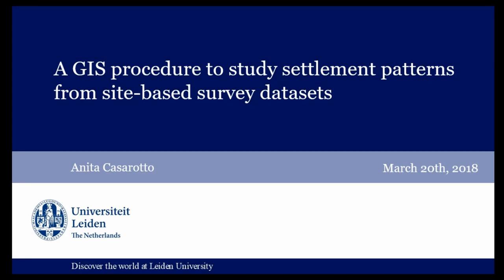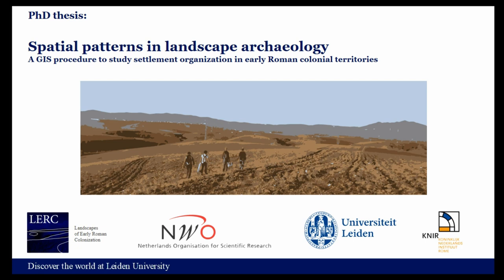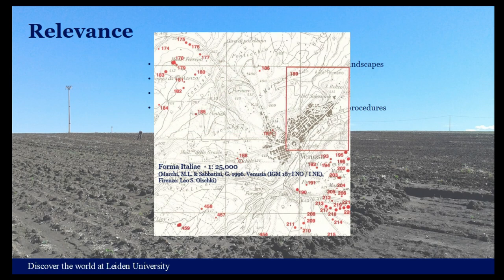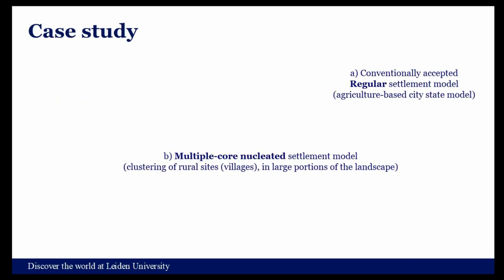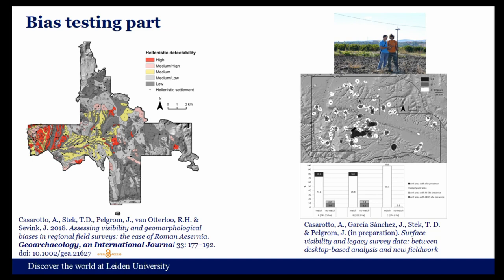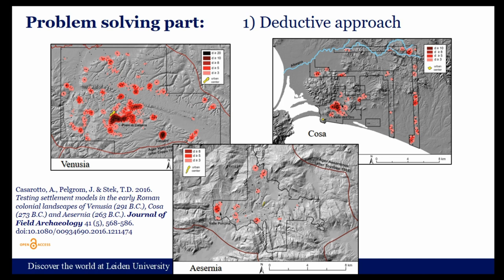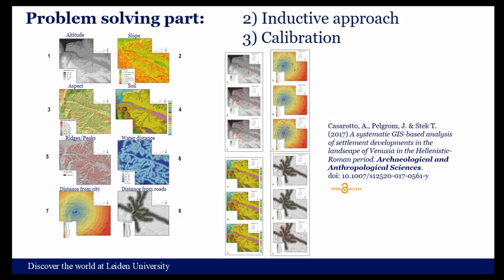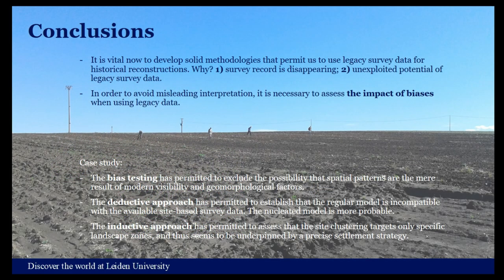A GIS procedure to study settlement patterns from site-based survey datasets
This paper presents a GIS procedure to use (legacy) site-based survey datasets in settlement pattern analysis. Over the past few decades, an impressive quantity of archaeological data has been registered by field-survey projects. Large datasets have been produced, most notably in Mediterranean countries where field-survey has been widely applied for the study of regional landscapes. A majority of these datasets is site-based, which means that only well-defined surface concentrations of artifacts were recorded by surveyors, who usually registered them as dots on topographic maps. To realize the potential of these legacy site-based survey data, methodological procedures that cope with their limits, and more importantly with the distortions on data patterns caused by biasing factors, are necessary. By using these procedures, archaeologists can aim for correct interpretations of the past settlement behavior underlying the survey data. In this paper a GIS method is proposed consisting of a set of interrelated quantitative and qualitative approaches to infer significant settlement patterns from site-based survey datasets. Specifically the GIS procedure consists of two parts. One part regards the assessment of the effect of biases on the spatial pattern exhibited by legacy data. The other part aims to extract historical meaning from data patterning. To show how the proposed GIS research procedure works in practice, a case-study is employed. As part of the research by the Landscapes of Early Roman Colonization project (NWO, Leiden University, Royal Netherlands Institute in Rome), site-based datasets collected by previous survey projects in central-southern Italy are examined to investigate settlement patterns in the early Roman colonial period (3rd century BC).

(Anita Casarotto)